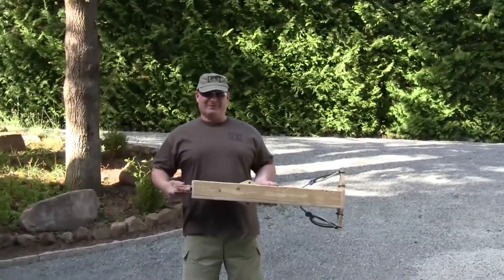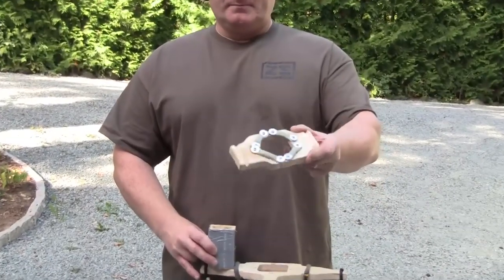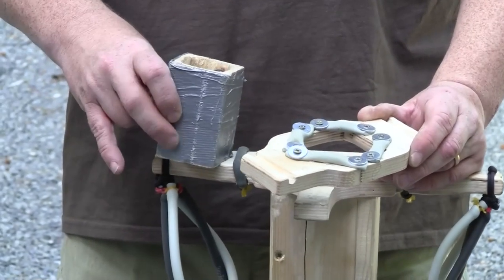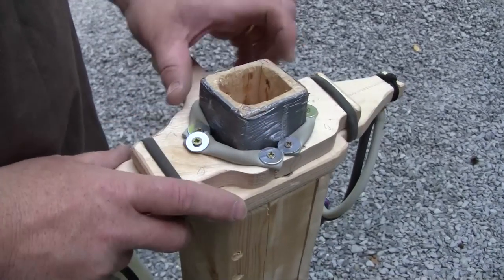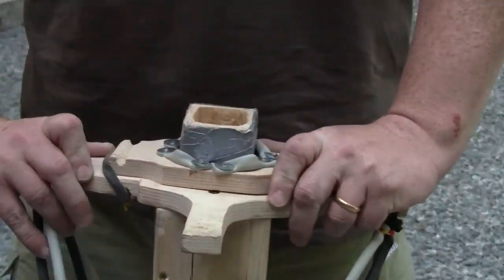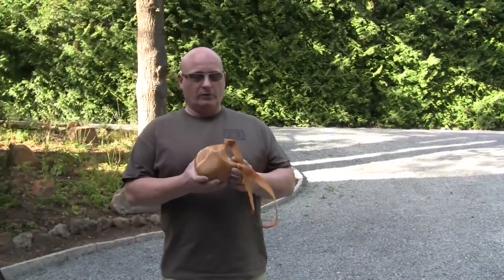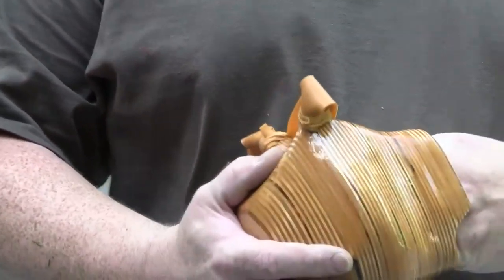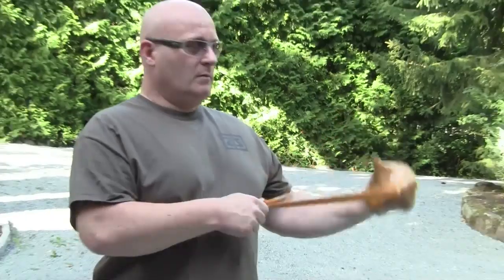OK, the sabot stays in.... plus: Snail Shell slingshot!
So many people wanted to see the Blunderbuss shooting ten .79" steelballs without the sabot flying downrange... but ain't easy to stop a 120 gramm heavy wooden block that flies with 100 mph dead in its tracks.

Most of the ideas people had simply won't work, as the force would break the sabot. The solution: Rubber stops rubber! See for yourself.

Further, see a 1 kg heavy 60 mm massive steel ball shot from the Blunderbuss... toppling over the entire catchbox table!

Last not least, a new slingshot is shown. Made from eight 3/4 inch birch plywood layers, it fully encapsulates the shooter's fist, avoiding handslaps and reducing the risk of hitting your own hand. The frame looks like a sculpture more than  slingshot!